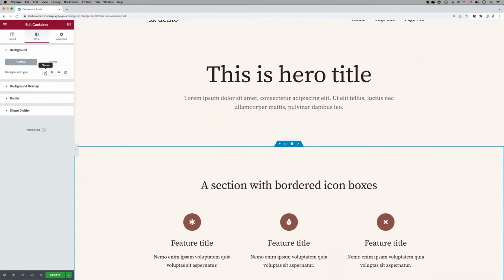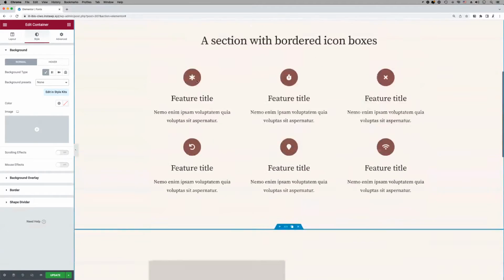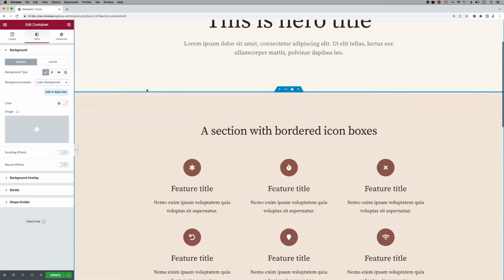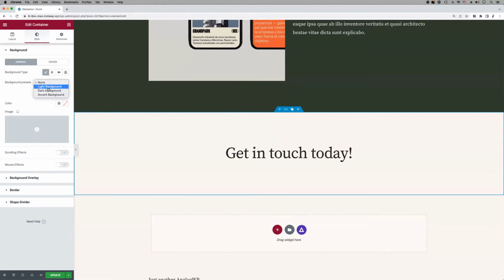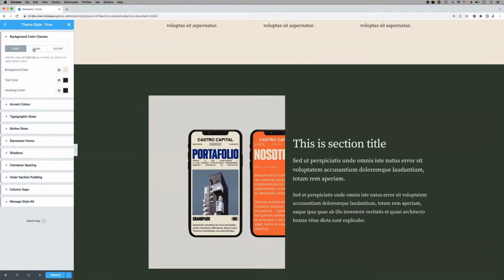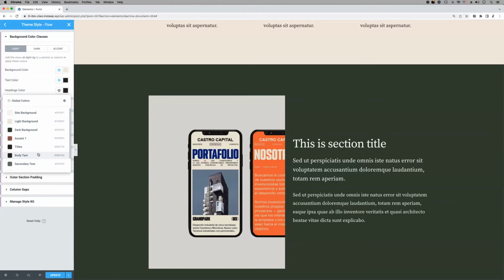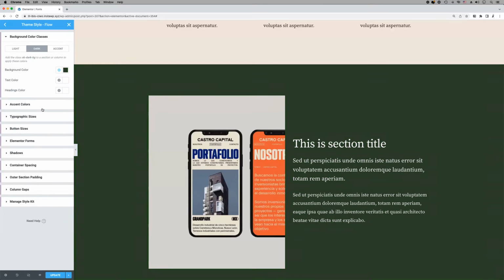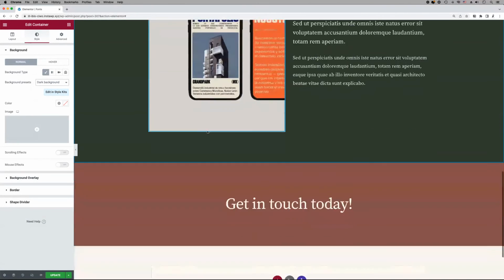How to apply background color presets to Elementor containers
Power-up your Elementor design workflow with Style Kits.

Transcript:

In Style Kits, you can easily style the background and content colors of any container, using background color presets..

In our example, we have 4 main sections in our layout. We want to differentiate them, so we will use the background presets to illustrate how this works.

Select the parent container of a section, and go to the styles tab. Click the background type icon to reveal a dropdown where you can select any of the available background presets.
At the second section, we will use the light background preset.
For the third section we will use the dark background.
For the last section, we will apply the accent background, which is available as a preset only in Style Kits PRO.

You will notice that apart from the background changing color, the content color that was nested inside these containers has also changed. Let’s see where we can define these color values.

Under the preset dropdown, click the Edit button to open the Style Kits panel in site settings.

In the first tab, you can set the colors for the light background preset. There are color options for background, text and headings. You can use any custom color value, or stay consistent with your color palette and use any of your available global style kit colors.

We will customise the colors for the other two presets, and save the style kit.    As you noticed, the changes have already been reflected on the layout.

Background color presets are a great way to manage the color of containers in your layout, and quickly switch from light to inverted variations, without having to apply color on every individual element. Try it out in Style Kits today.